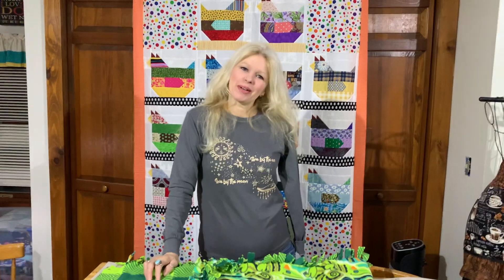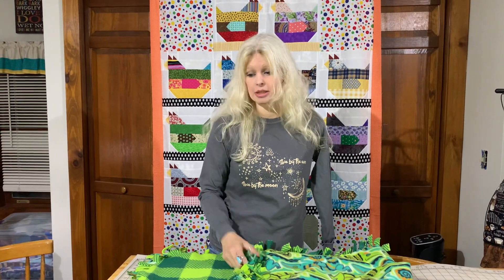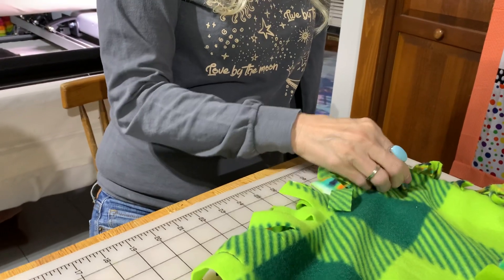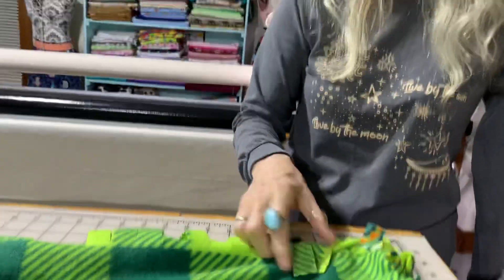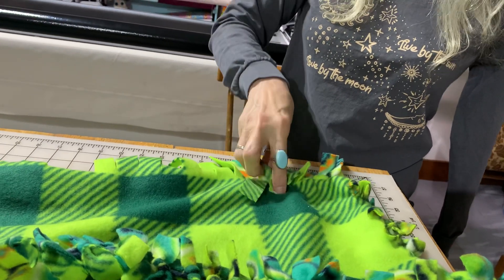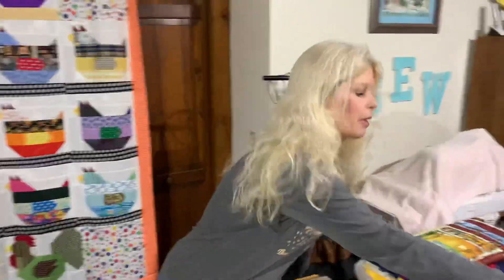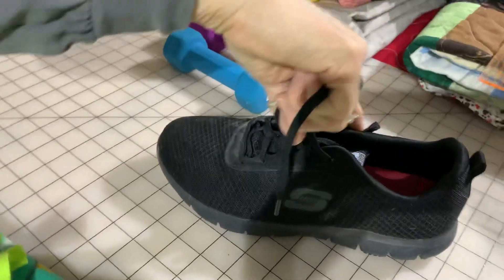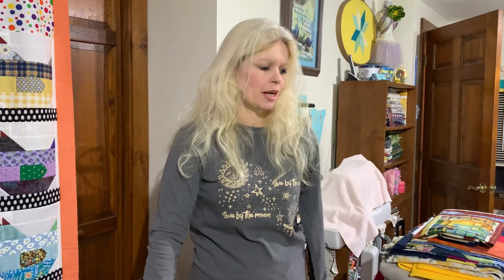How I tie with one hand-a must see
Making a tie blanket, shoe tying and work apron tying demonstration